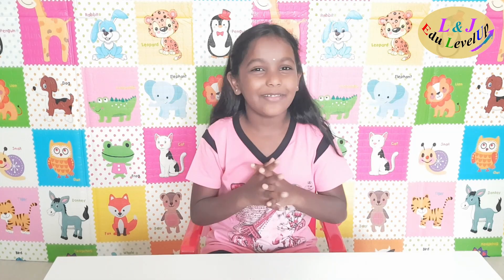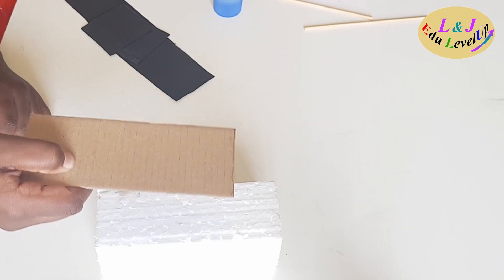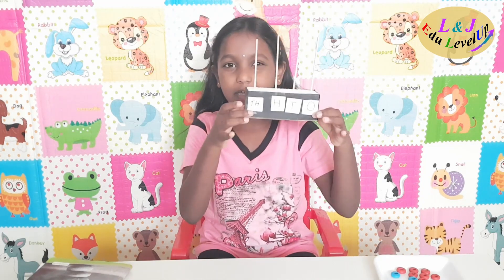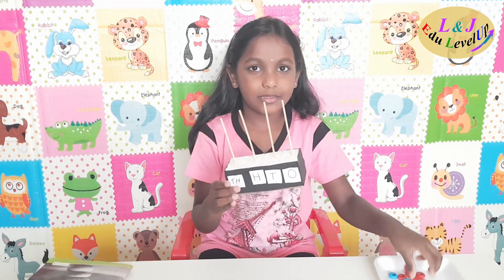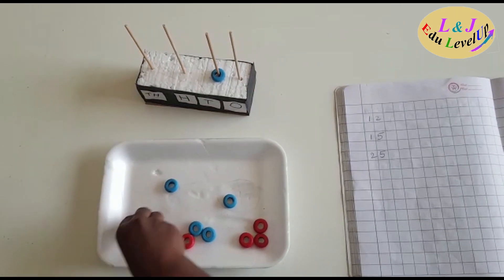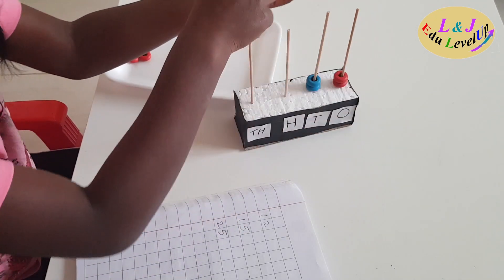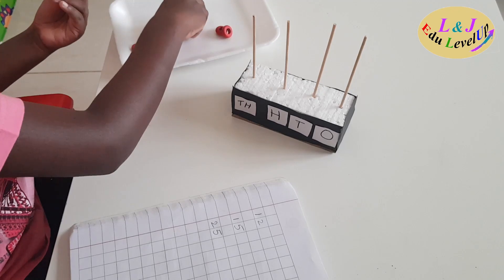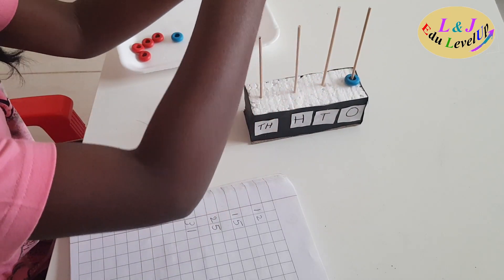DIY Making a Simple Abacus at home |🧮Abacus making for kids @ L&J Edu LevelUp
I am making a simple Abacus with easily available materials at home.
Materials Used:
Thermo cool
Black chart paper
Cardboard sheet
Wooden Skewers (Sticks)
Hey guys,my name is Lathika ,I am 6 years old and studying 1st standard . Welcome to L&J Edu LevelUp YouTube channel.
I am here to share super fun stuff like Arts and Crafts , Painting , DIY and Educational stuff like Thought for the day , Stories , Exercises , Science experiments and more.
I am very fascinated to share my knowledge. So, with my parents support I started a L&J Edu LevelUp YouTube channel.
This YouTube channel is managed by my parents.